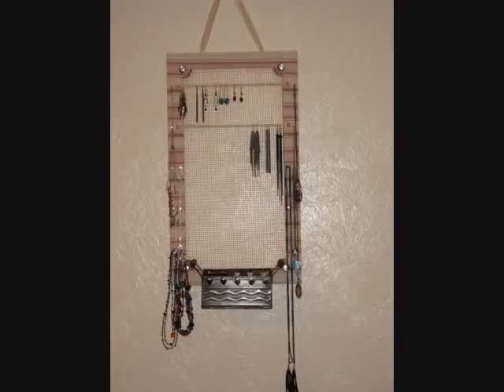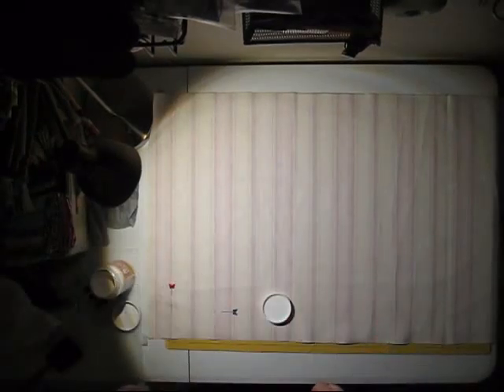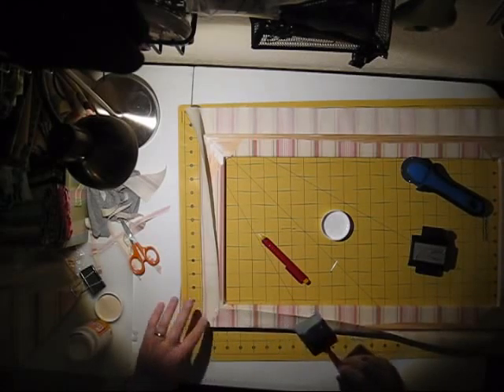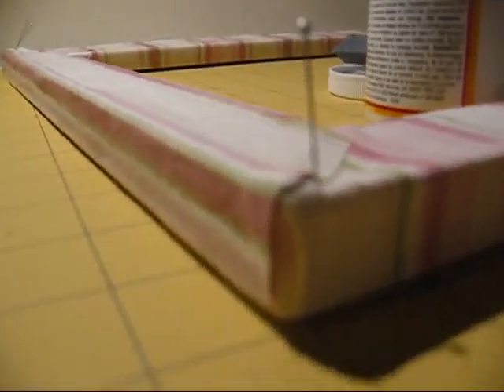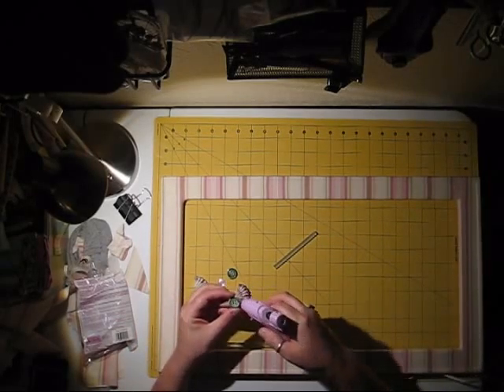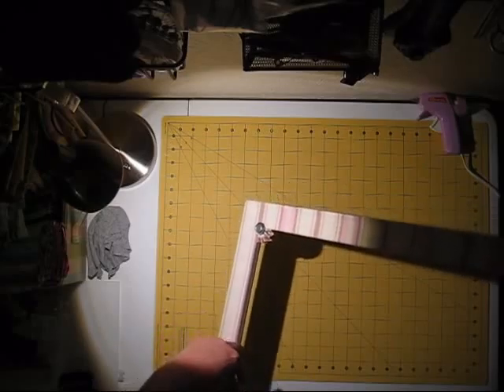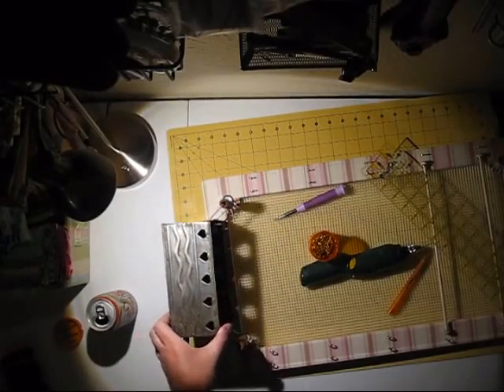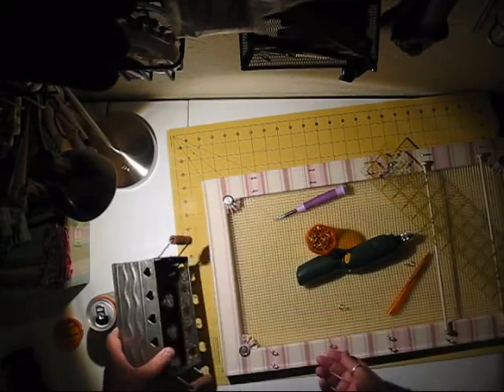Jewelry Organizer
I filmed this video months ago but never got around to editing it.  I cut out a lot and overdubbed the narration which is why the hand gestures don't match the sound.  If you are going to use a picture frame without covering it, you can skip to about 11:25.

Here is a list of the supplies.  Most of the stuff I got at Hobby Lobby and Joann's because those are the closest crafting stores to me.  I got a few things at Home Depot.  You can probably find most of these things at many of the other crafting stores around.  Below some of the supplies I have links so that you can get a better look at some of the items I used.

Canvas stretcher bars or plain frame to cover or ornate frame to leave as is

Dowel rods and cap ends (make sure cap end size matches dowel rod size)

Buttons, ribbons, or other items to cover inside corners

Small tin container, basket, or other small container

Ribbon for hanging

Furniture bumpers (whatever works for you)

Foam Sponge

Fabric

Wood filler

Sand paper

Scissors or rotary cutter and cutting mat

Drill and small drill bit

Hammer

Marking tools

Ruler

Straight pins

Staple gun

Glue